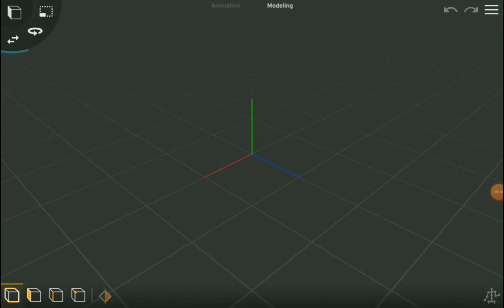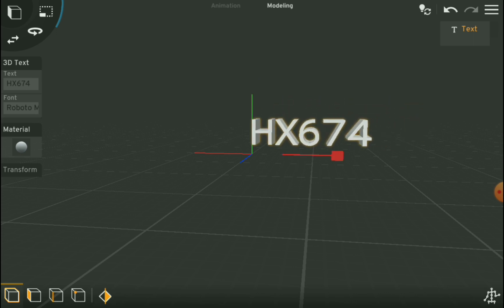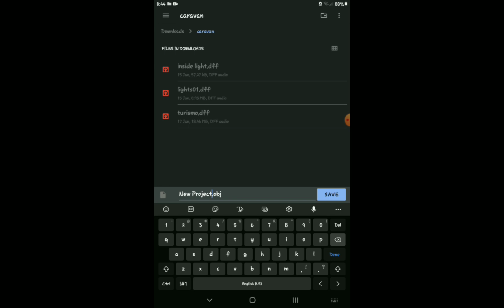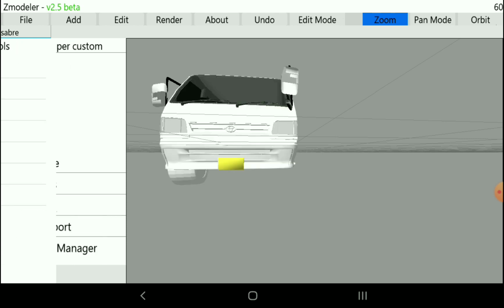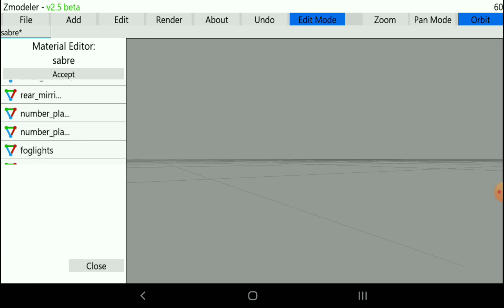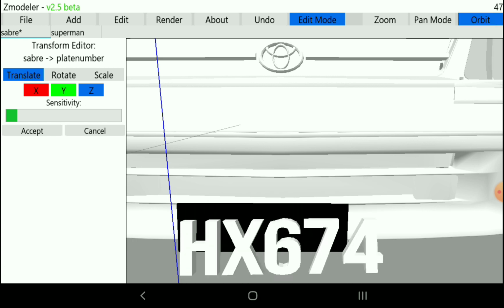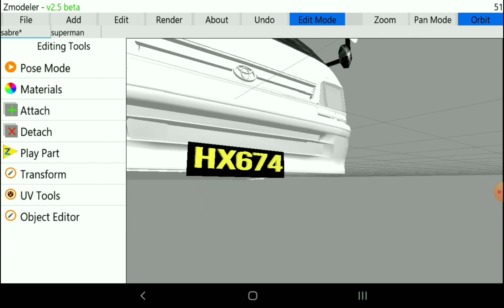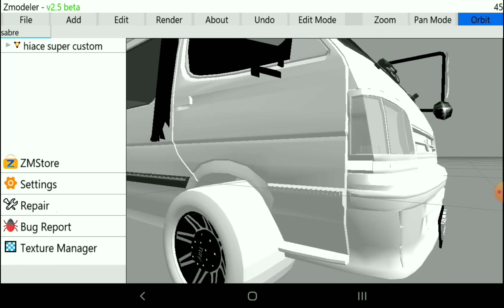how to make 3D number plate (GTA SA VINCY VAN)